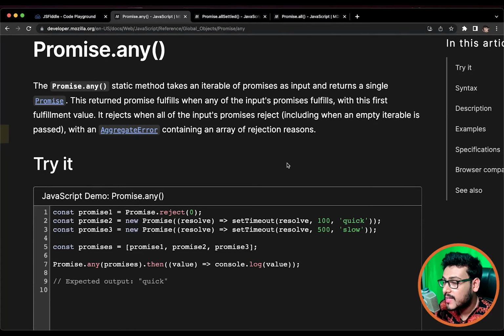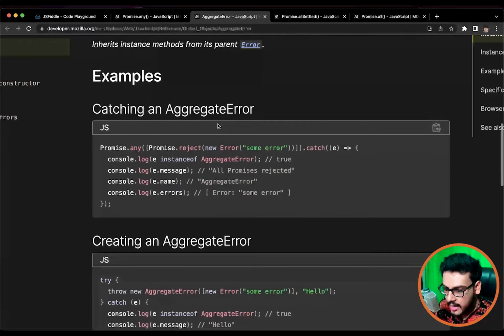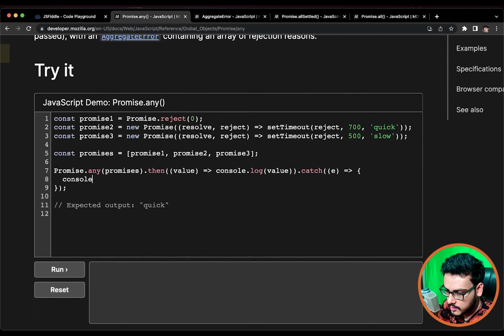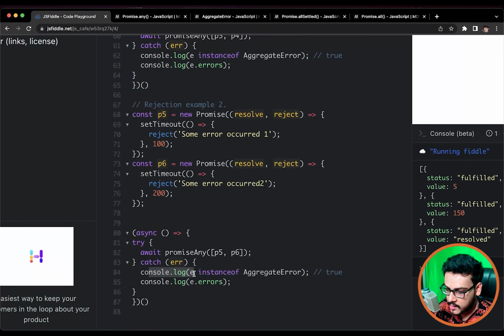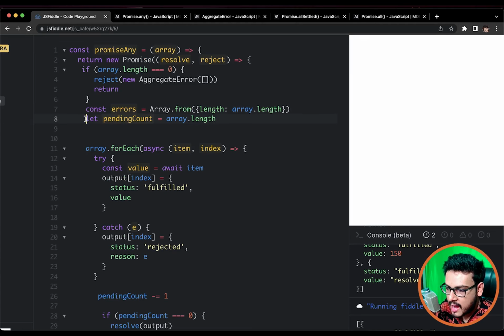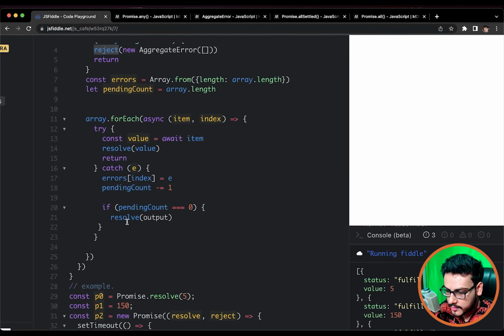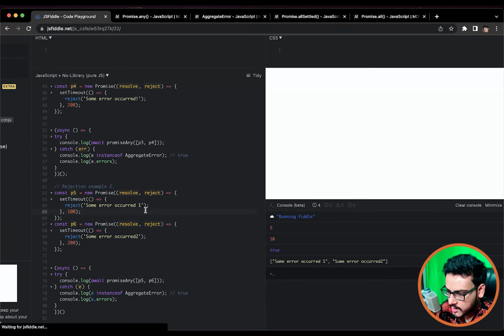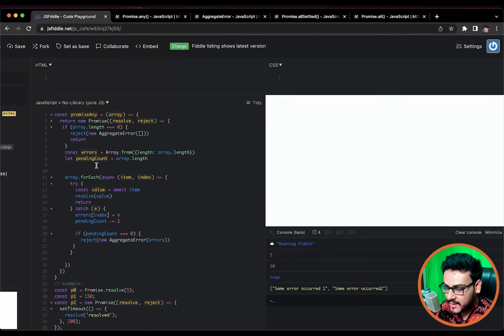[JS Coding]: Implement Promise.any()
Javascript concepts
JS OOPS
Javascript __ptoto__
Javascript
Javascript concepts
Frontend Engineer
Frontend Developer
Software Engineer